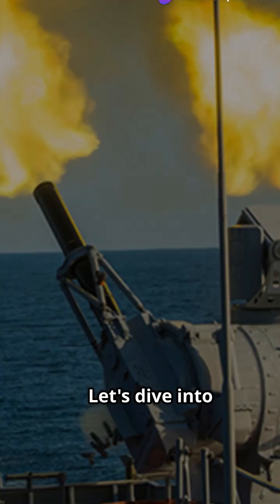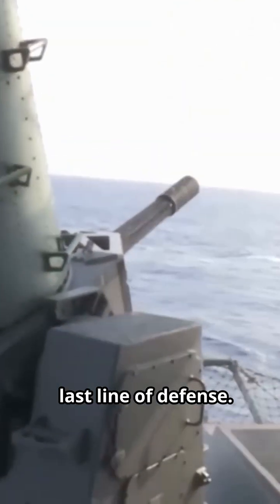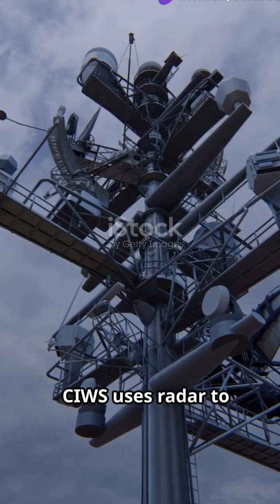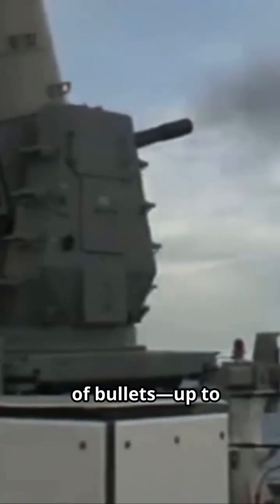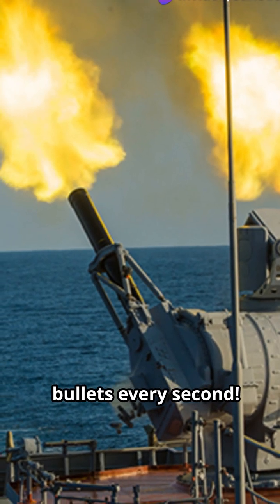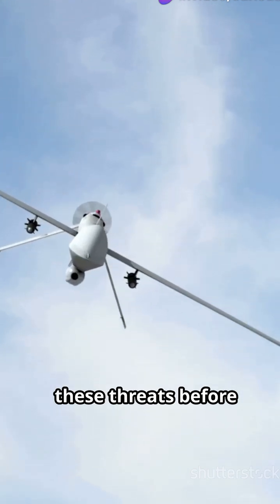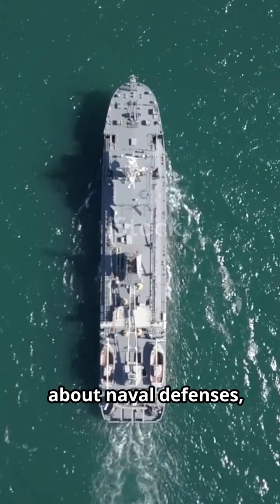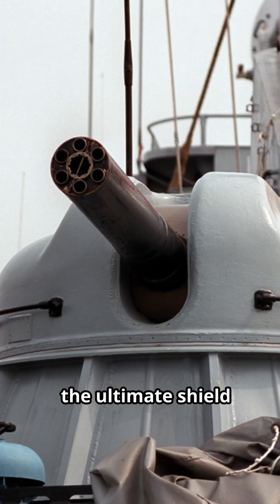How Close In Weapon System (CIWS) Systems Work ?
Discover the incredible power of the CIWS, the ship's last line of defense! In this video, we delve into the sophisticated technology behind this automated Gatling gun, designed to neutralize threats at close range. Learn how the CIWS seamlessly integrates radar, computer processing, and agile gun movements to intercept and destroy incoming dangers swiftly and efficiently. This cutting-edge system is critical for modern naval defense. For those fascinated by military technology, this is a must-watch!